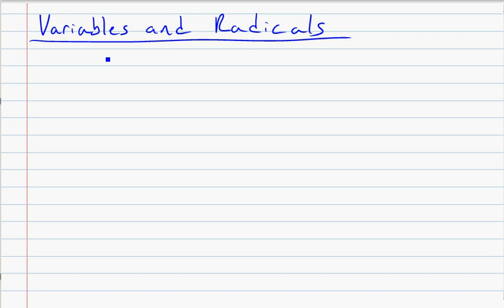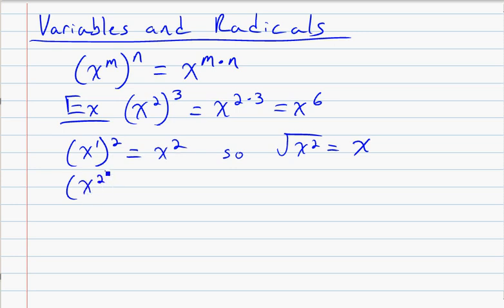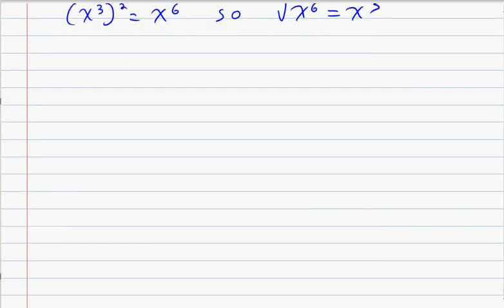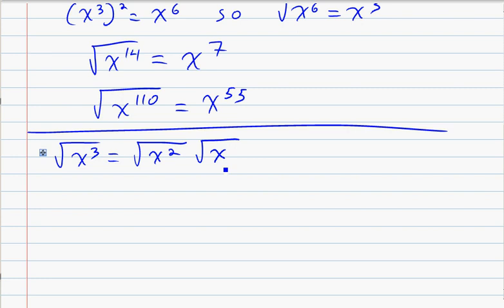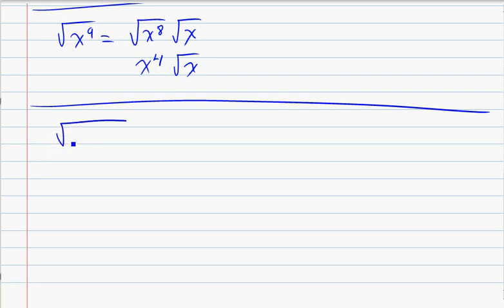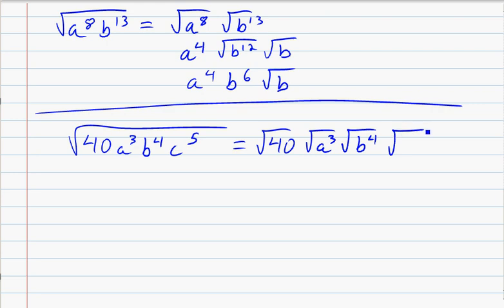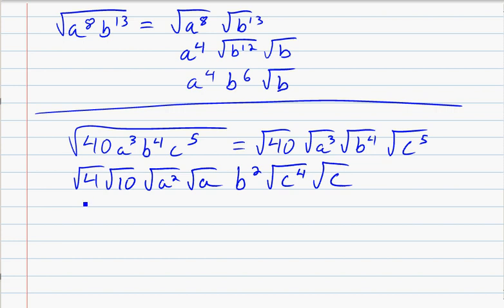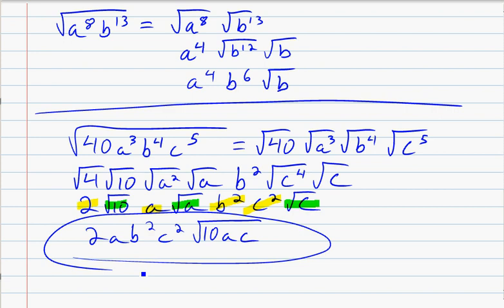Simplifying Radicals (square roots) with variables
In this video I discuss simplifying radicals that contain variables.